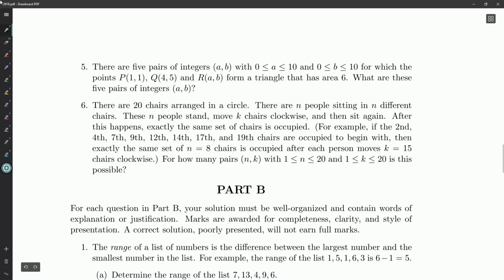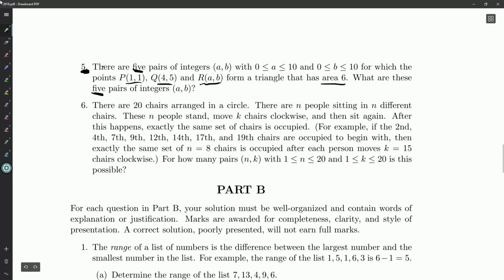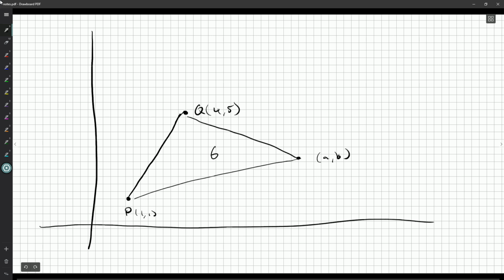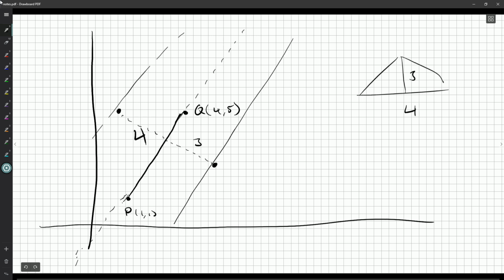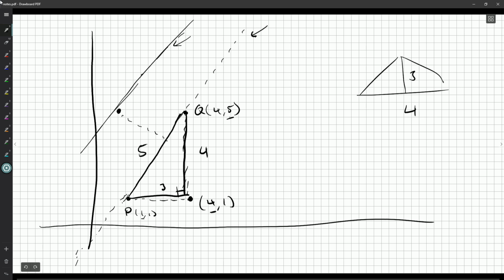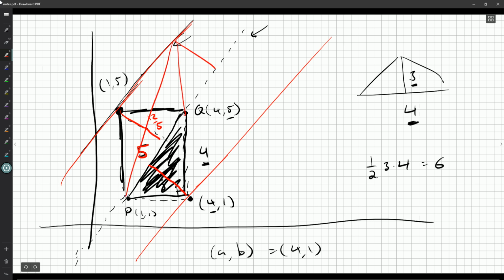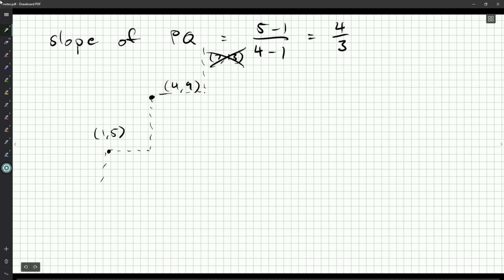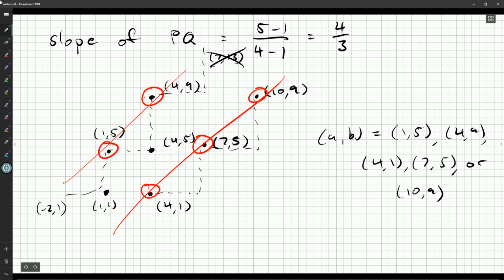CIMC 2018 A5